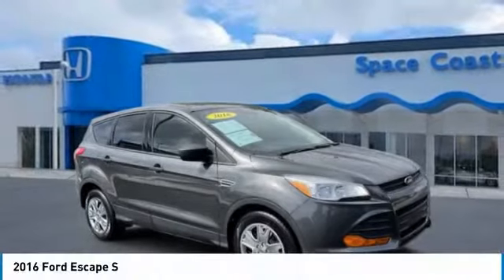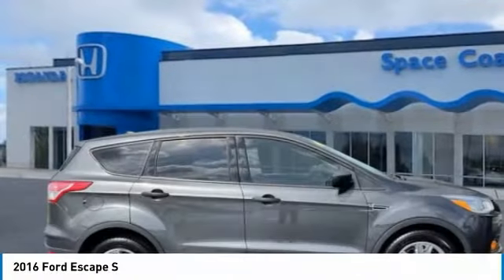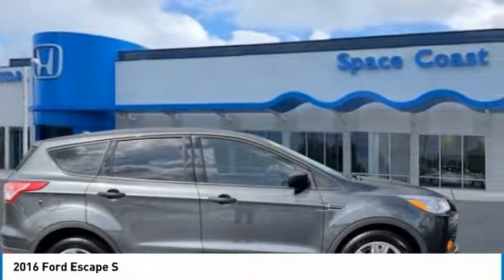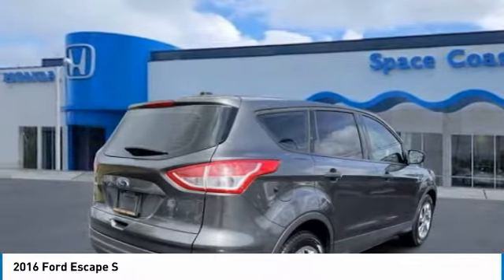2016 Ford Escape GUB89975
2016 FORD ESCAPE Cocoa, FL
Stock# GUB89975

2016 Ford Escape S Duratec 2.5L I4 Odometer is 2147 miles below market average!
Clean CARFAX. CARFAX One-Owner. !!!, CARFAX CERTIFIED ONE OWNER!!!, CLEAN CARFAX HISTORY REPORT!!!, We always offer our best price thanks to our Real Time Value Pricing System!!!, LIVE MARKET PRICING!!!, ! FRESH TRADE!!!, Escape S, Magnetic.
* 2016 KBB.com Brand Image Awards